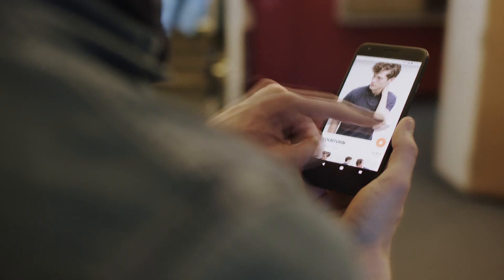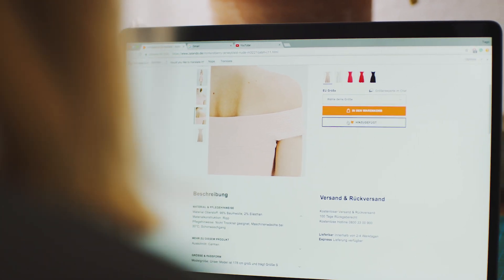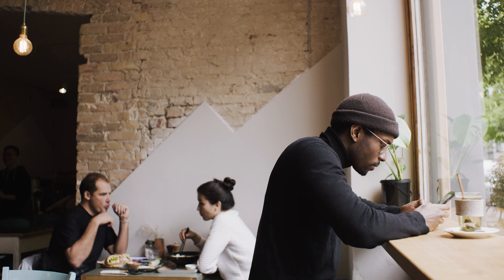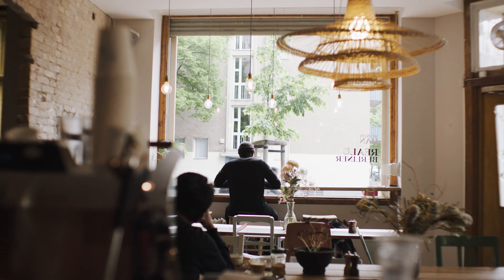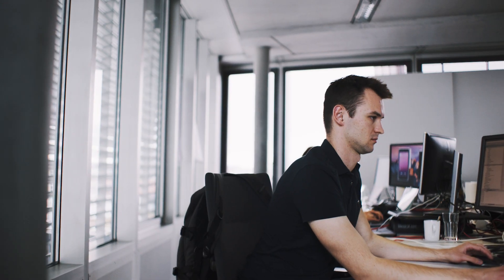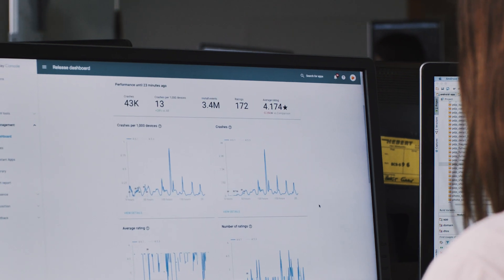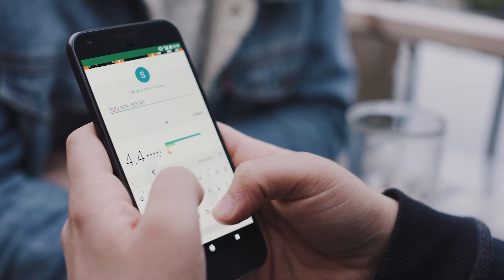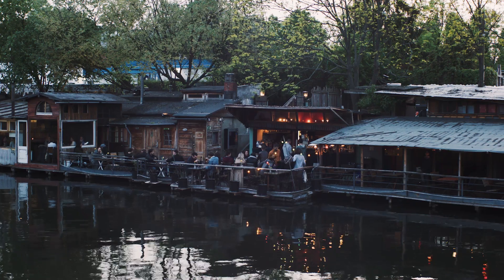Android Developer Story: Zalando improves performance via app quality refinements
Watch Rushil Dave, Senior Product Specialist and Meritxell Rivera, Android Developer, discuss how the company has improved user experience and key revenue and engagement metrics by investing in app quality for their Zalando app. Learn more best practices to plan and build a high-quality app on Google Play